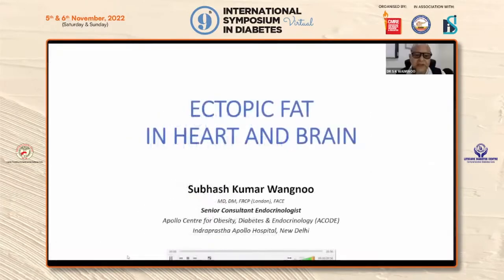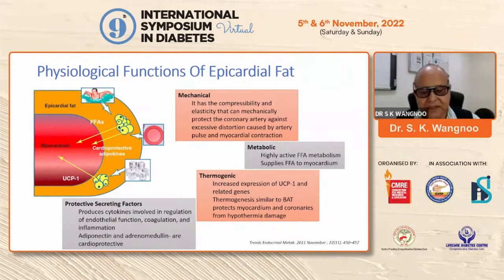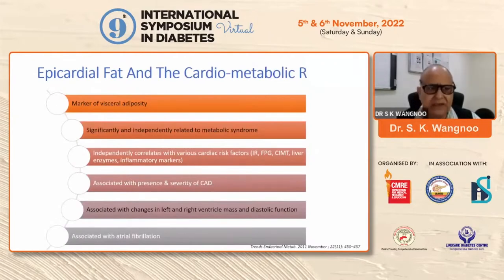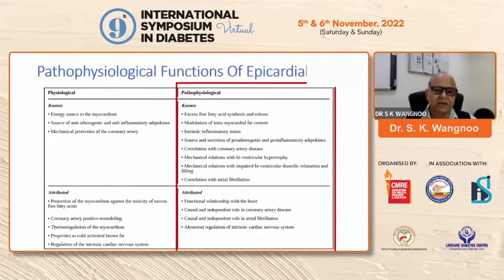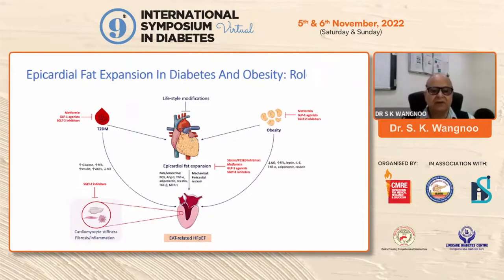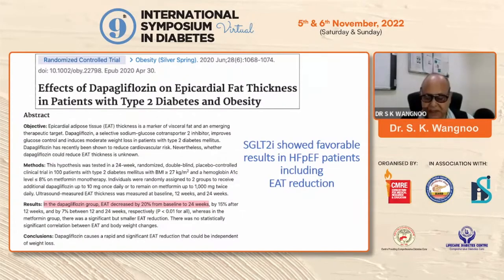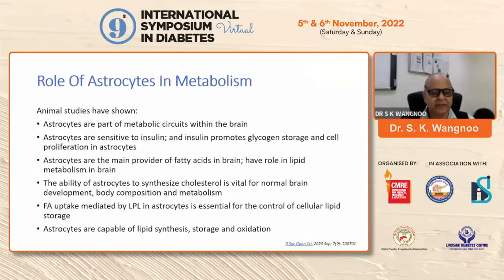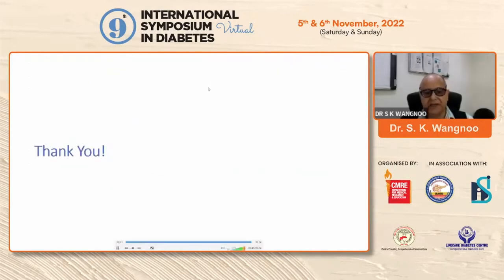Dr S K Wangnoo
Ectopic Fat in Heart and Brain